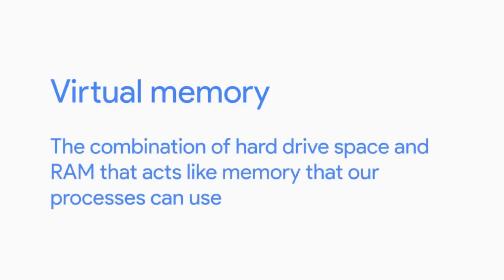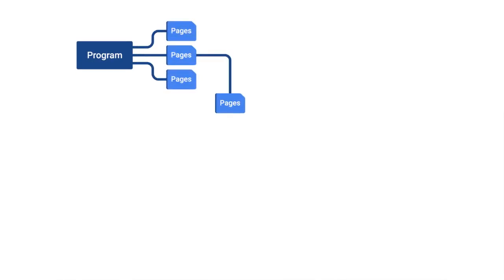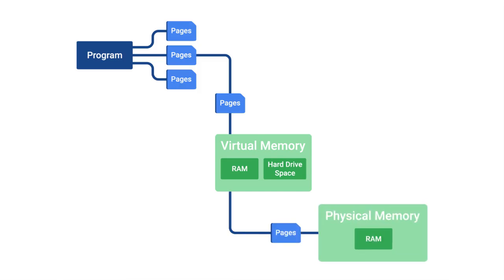Technical Support Fundamentals What's an Operating System Memory Management